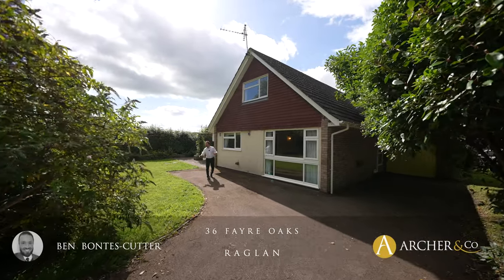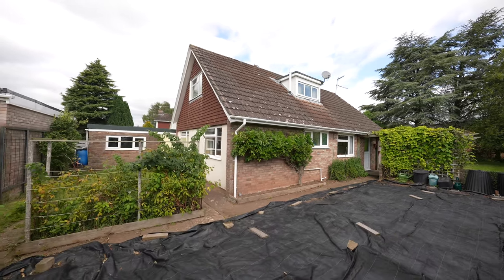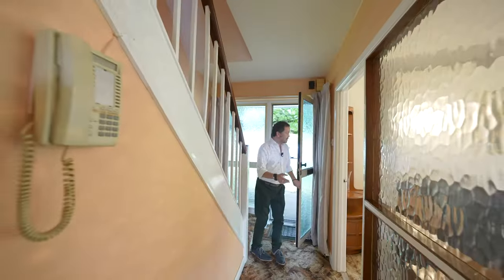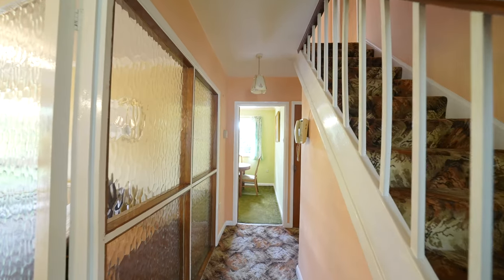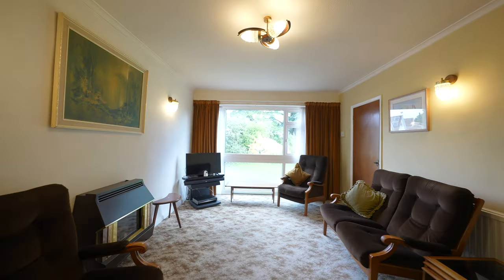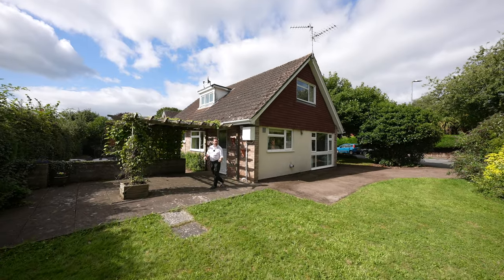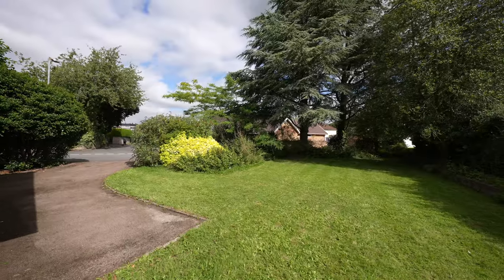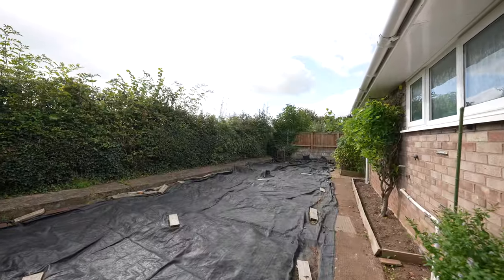36 Fayre Oaks | Archer & Co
Archer & Co Estate Agents in Usk invite you to take a guided tour of this property for sale in Monmouthshire. Situated in Raglan with countryside on your doorstep, Ben Bontes-Cutter walks you through this 4 bedroom detached home.